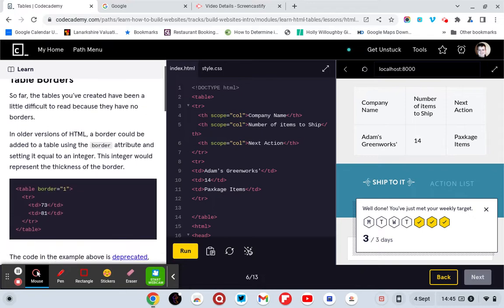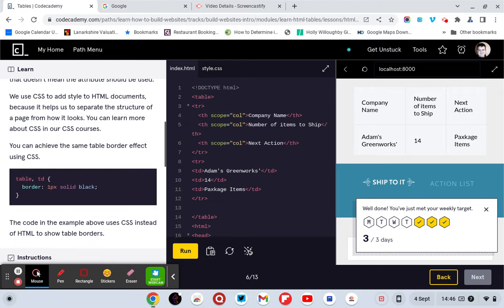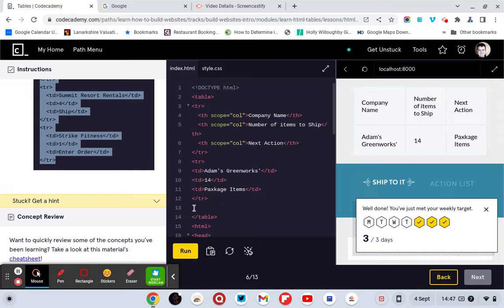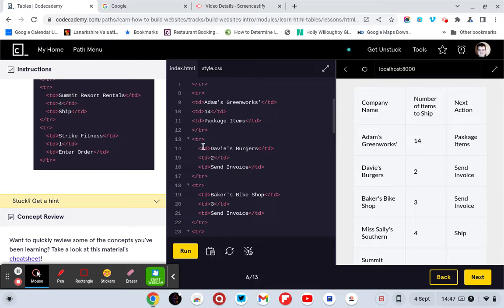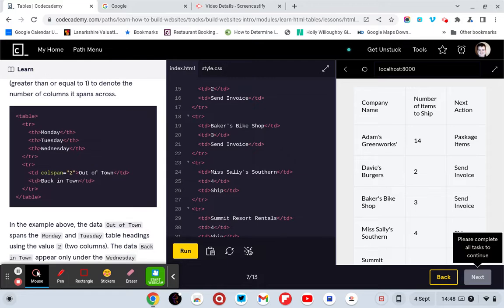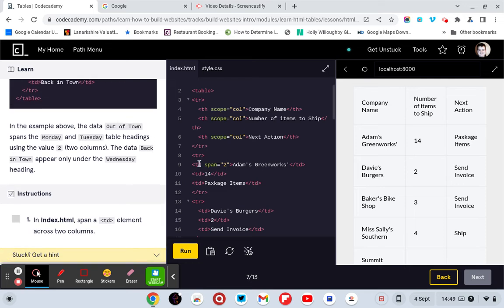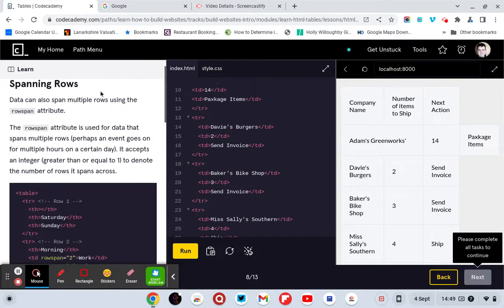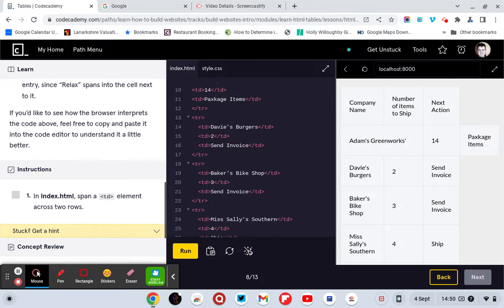html table table header: Sep 4, 2022 2:50 PM